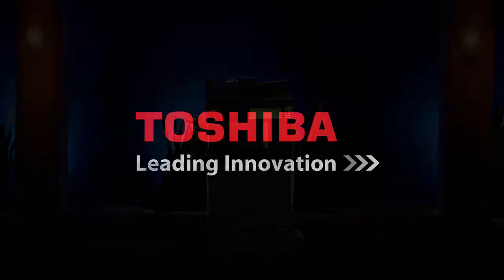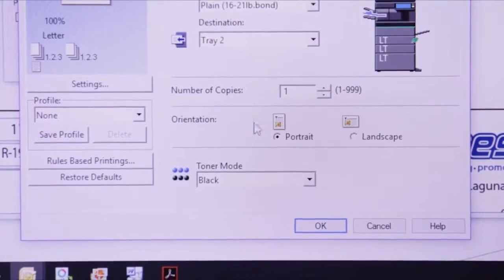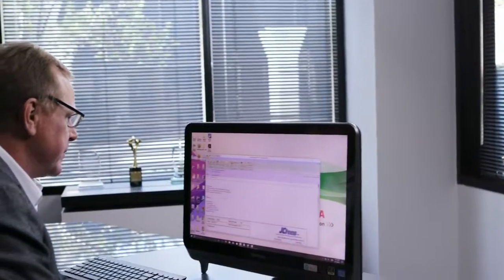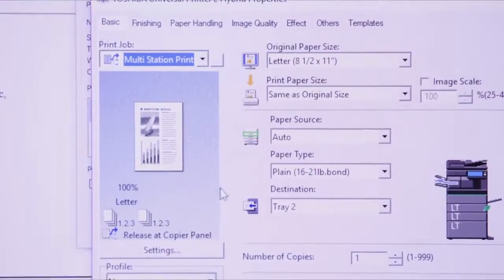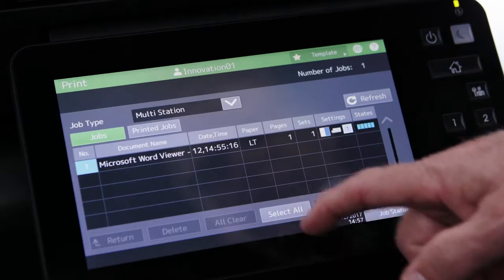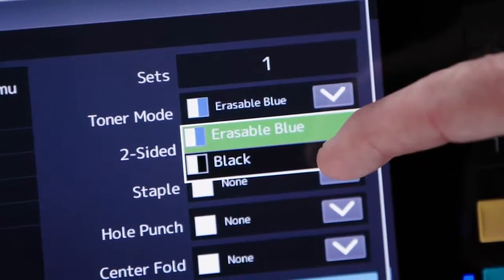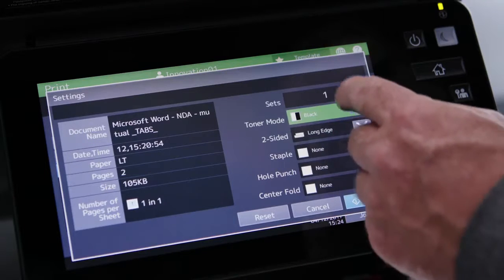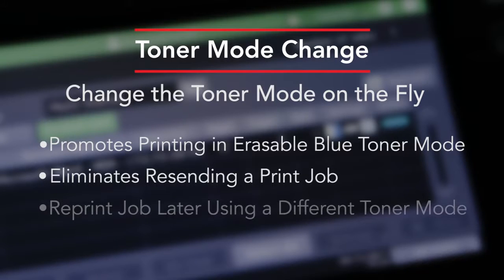Toshiba e STUDIO 4508LP How To Video #2 Toner Mode Change at BME Bangladesh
10, Taher Tower, Suite # 319 ~ 321,(2nd Floor),

1/3, WAPDA Jame Mosjid Road, Motijheel C/A,
Dhaka, Bangladesh.